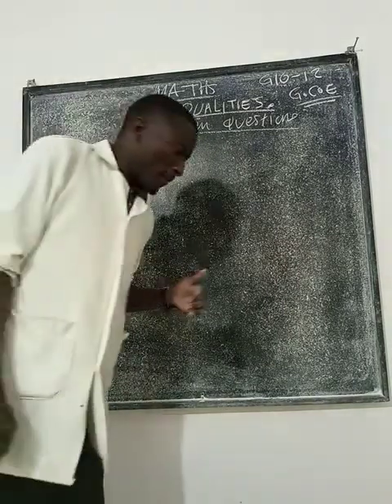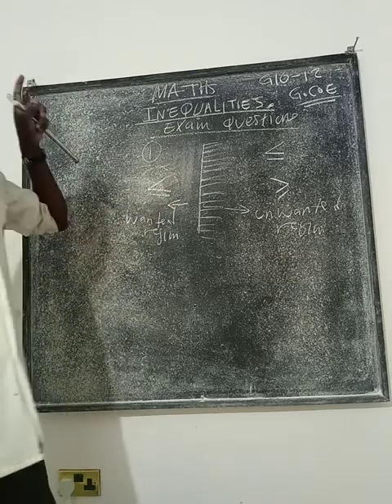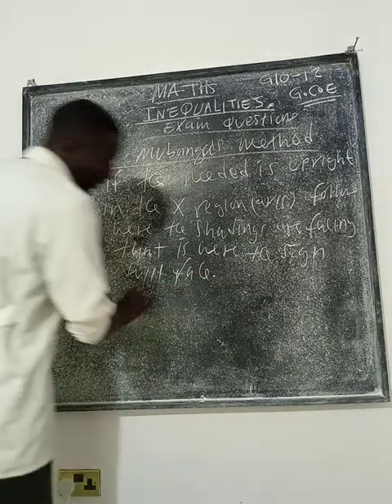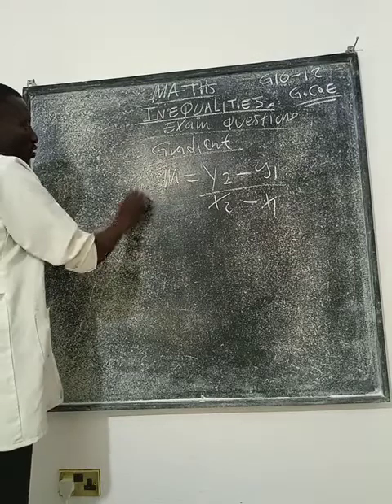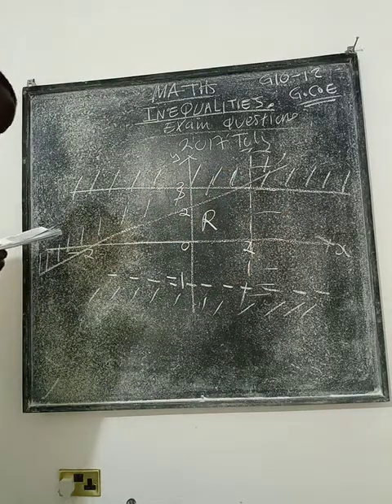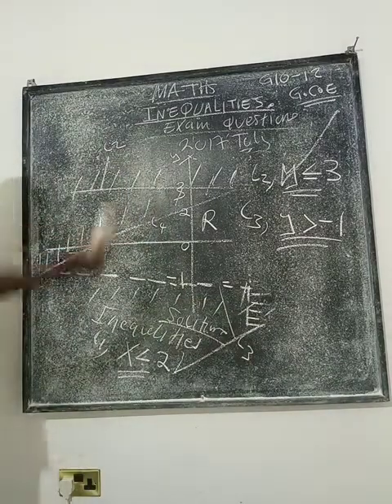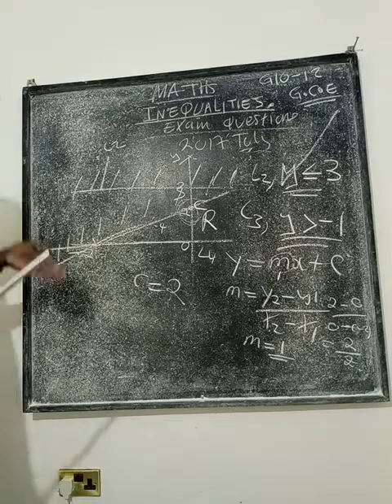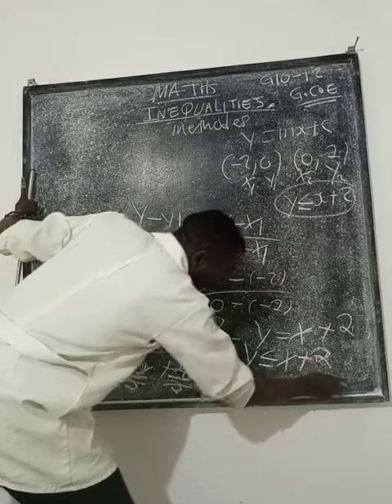INEQUALITIES G10-12&GCE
The topic has inequalities paper one Zambian Syllabus D